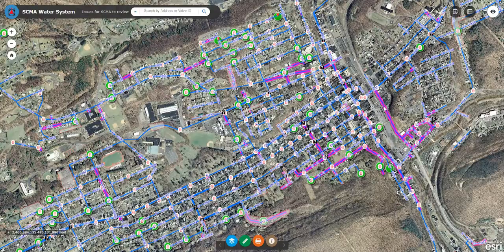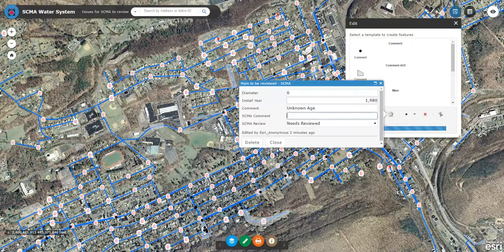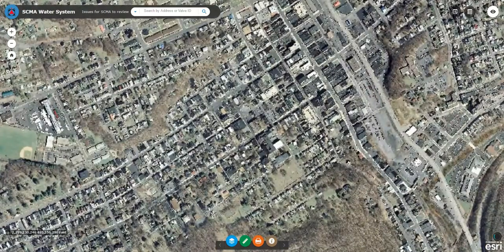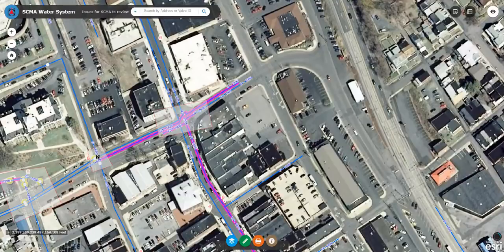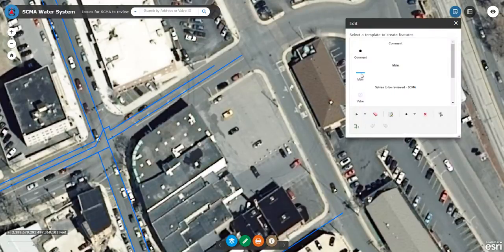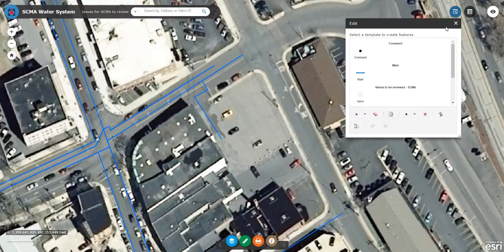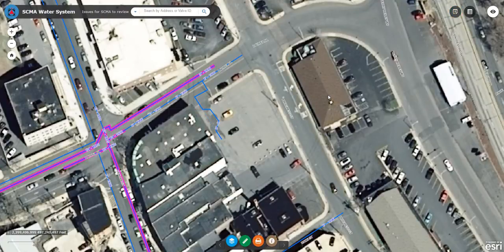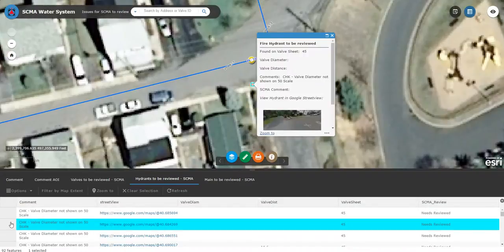SCMA Water System - Issues for SCMA to Review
An instructional video for addressing areas of the SCMA Water System that were questionable when entered into GIS, and need reviewed by SCMA.